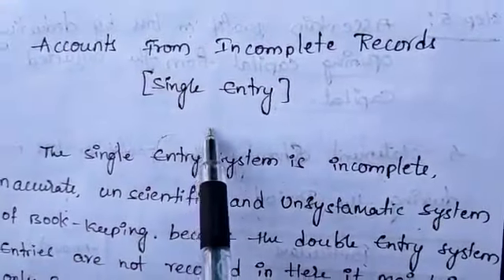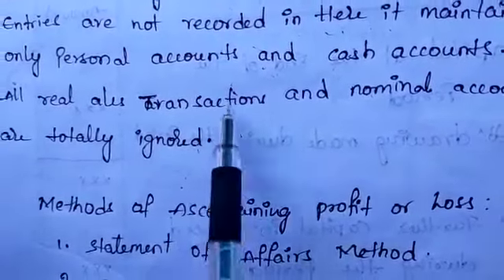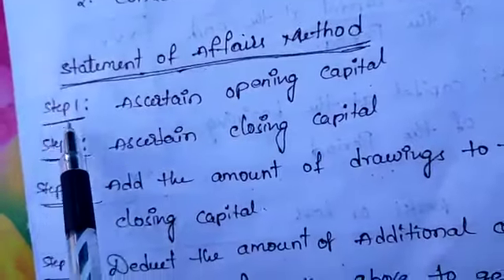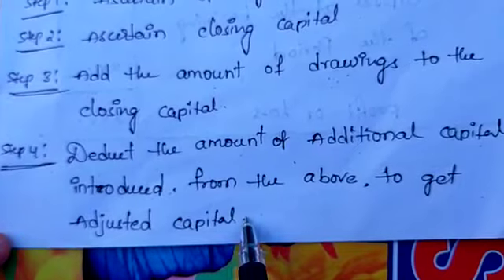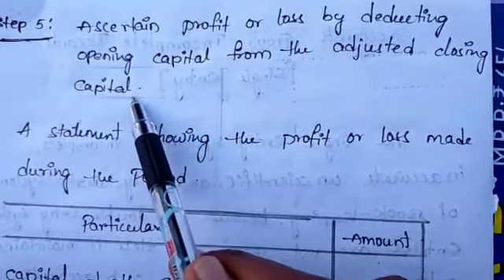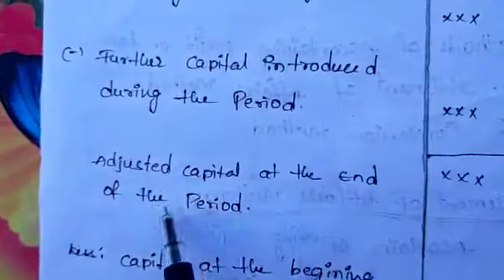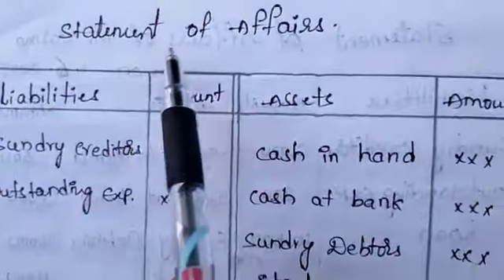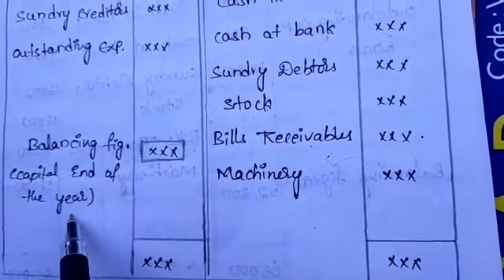Commerce video lecture on introduction of accounts from incomplete records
commerce lecture